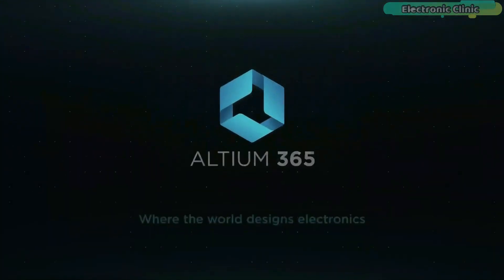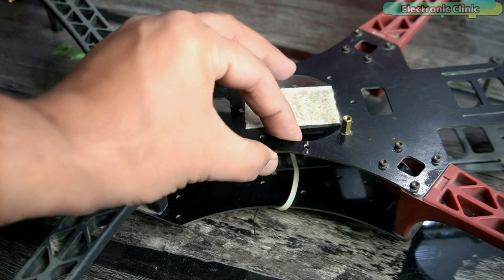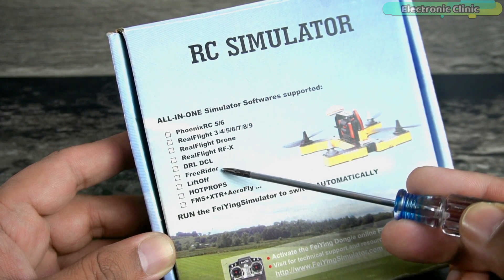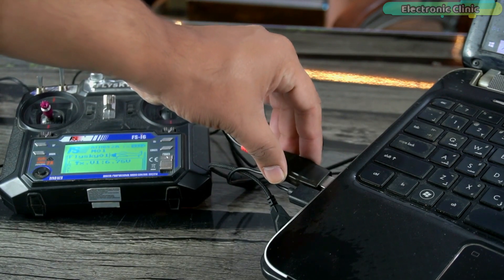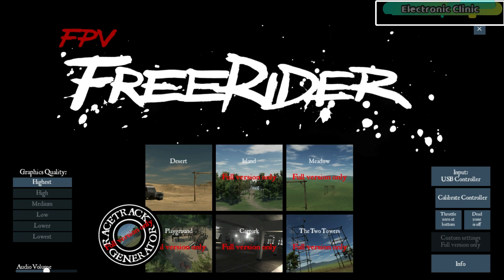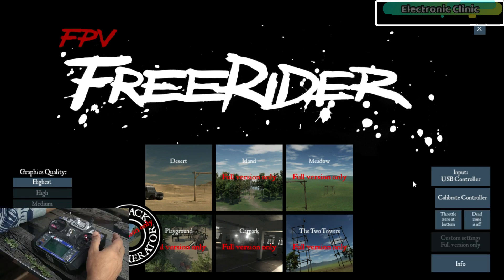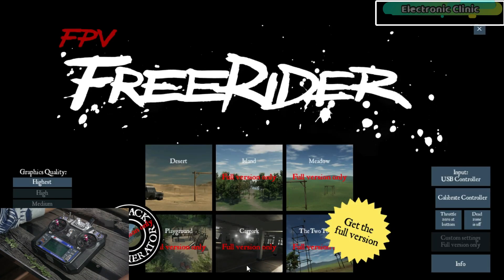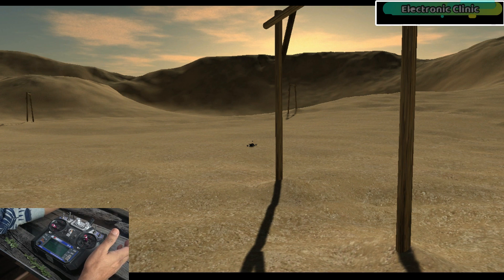Drone Simulator Freerider, FPV Freerider Simulator, RC Simulator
How to Fly a Drone? RC Simulator, Drone Simulator Freerider, FPV Freerider Simulator

Project Description:
How to learn flying a drone and that too without a drone, isn't it cool? Of course it is. But if you want to learn how to fly a drone in just 5, 10, or 15 minutes, then I would say, brother, this is the right time for you, just run away.

It's complete bullshit if someone tells you to learn how to fly a drone in just 30 minutes. You would feel like a scared cat holding your breath. When you hold the remote controller for the first time and the self-leveling mode on the drone is OFF, and you already know that you can't afford to crash the drone.

No matter how hard you try, your drone is likely to crash when you're a beginner Drone pilot.

In the beginning, your drone will crash about 20 to 30 times on average. Believe me, these starting crashes can be quite severe. Even I have crashed my drone multiple times in the beginning, damaging several props and even the frame in one severe crash. I also damaged a few motors.

So, if you don't want your props to break, or your motors to get damaged, or your drone frame to break, and you definitely don't want your flight controller to get damaged due to a crash.

Then, I recommend that before you actually build or fly a drone, you should get the Flysky FS-i6 transmitter and this RC Simulator Kit.

Amazon Purchase links:
RC Drone Simulator Kits

DJI Drones

The Flysky FS-i6 Transmitter

Drones Accessories

Other must-have Tools and Components:

Arduino Uno, Nano, Mega, Micro "All types of Arduino Boards":

Top Arduino Sensors:

Top Oscilloscopes

Variable Supply:

Digital Multimeter:

Top Portable drill machines:

Jumper Wires:

3D printers:

CNC Machines:

Electronics Accessories:

Hardware Tools: